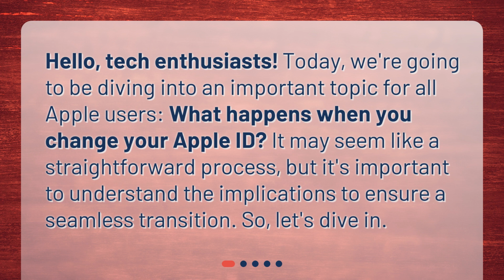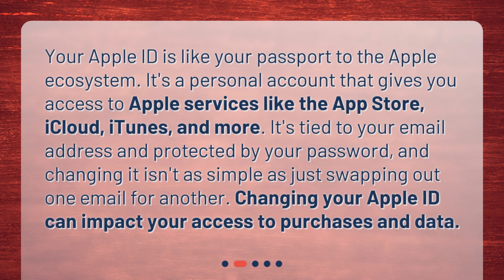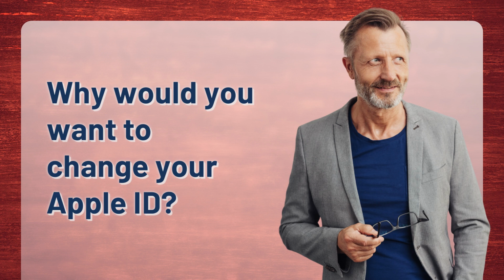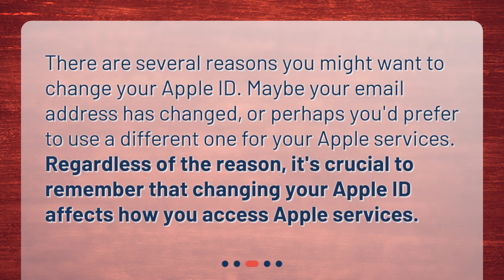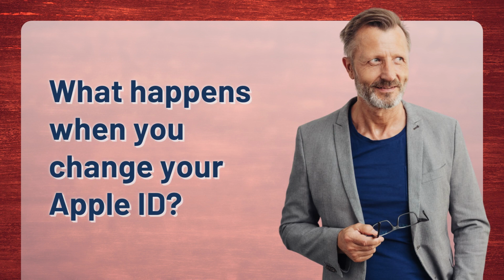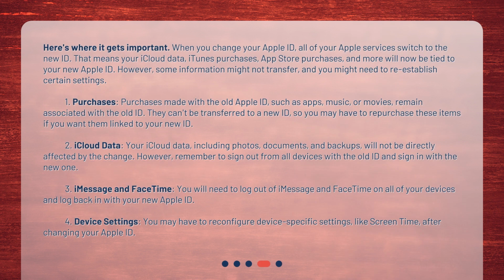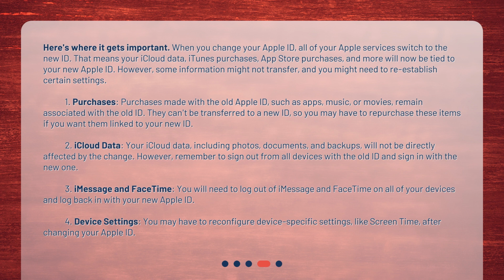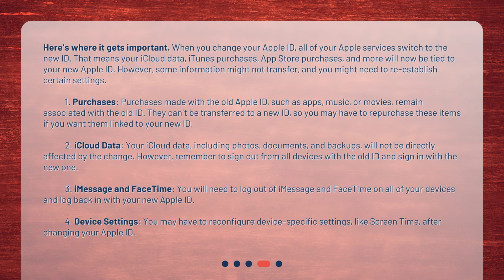What happens if I change my Apple ID?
Understanding the Impacts of Changing Your Apple ID • Discover the impacts of changing your Apple ID in this informative video! Learn why you might want to change your Apple ID, what happens when you do, and how it affects your access to purchases and data. Don't miss out on this important information for all Apple users!

00:00 • What happens if I change my Apple ID?
00:24 • What is an Apple ID?
00:52 • Why would you want to change your Apple ID?
01:14 • What happens when you change your Apple ID?